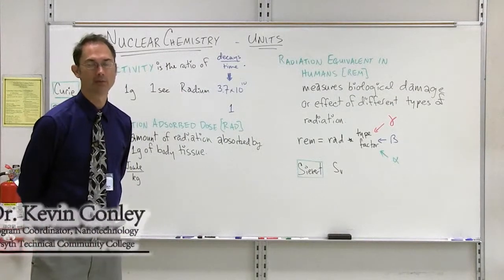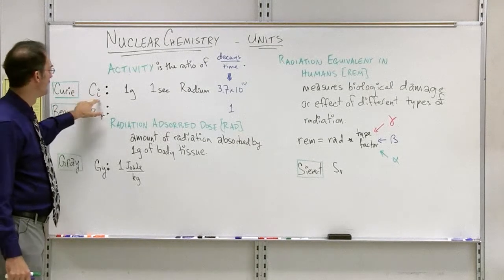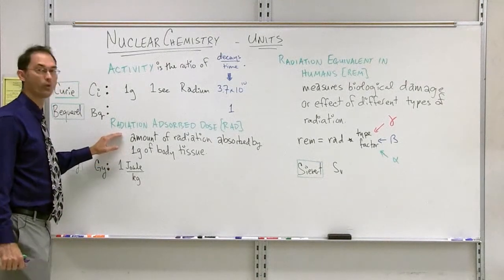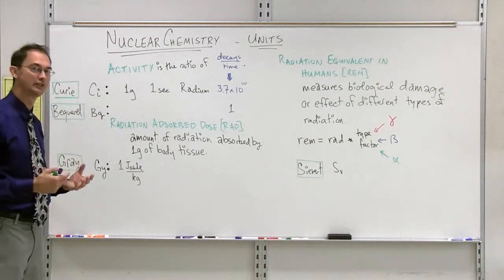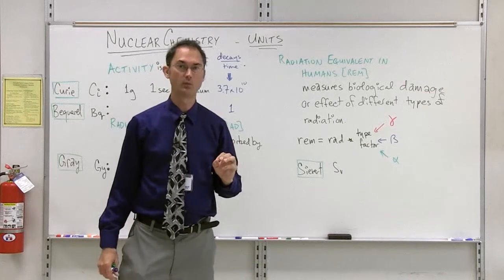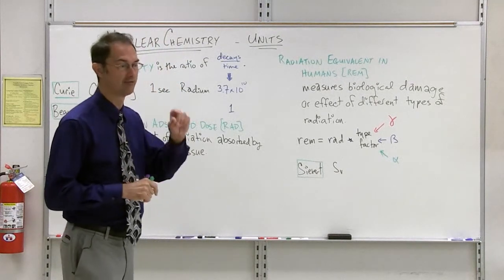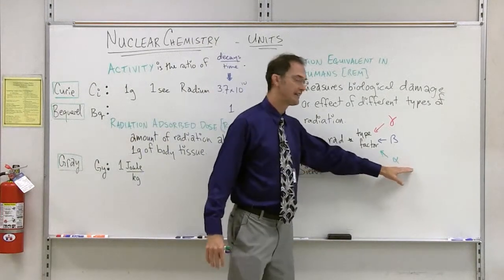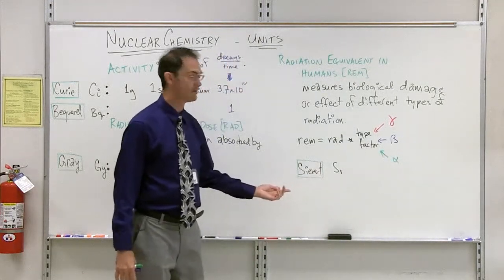Nuclear Chemistry: Units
Dr. Kevin Conley discusses units associated with Nuclear Chemistry.